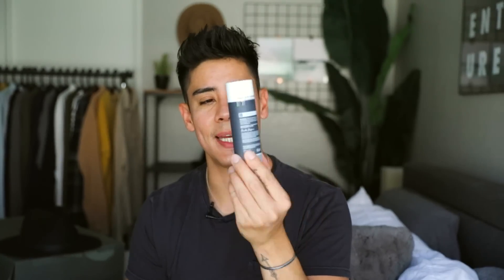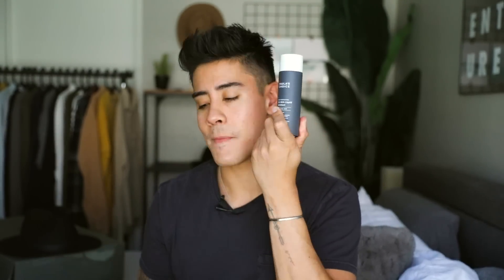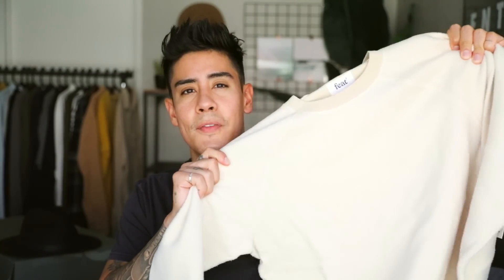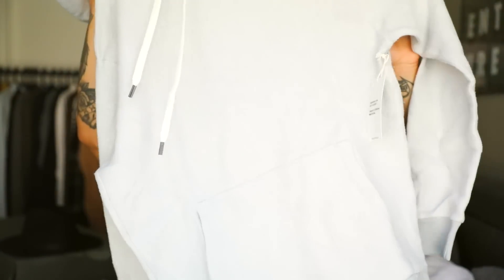What I Bought During Quarantine 👀 Men’s Fashion Haul | JairWoo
✘ LIKE MY OFFICIAL FACEBOOK!

C A M E R A S & E D I T I N G